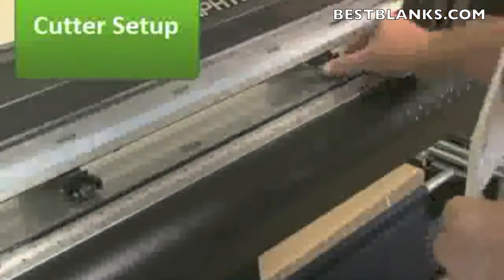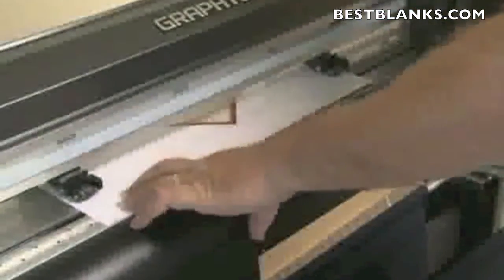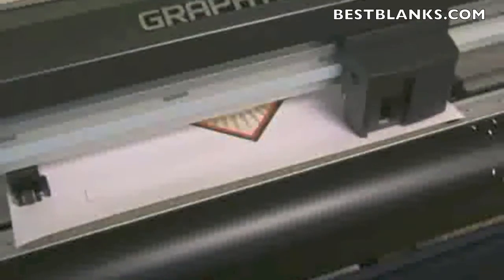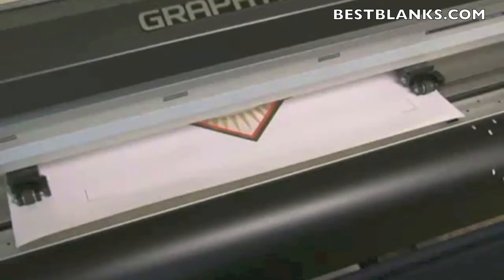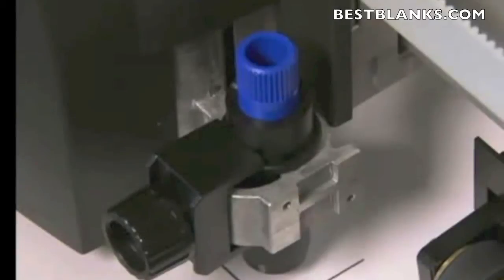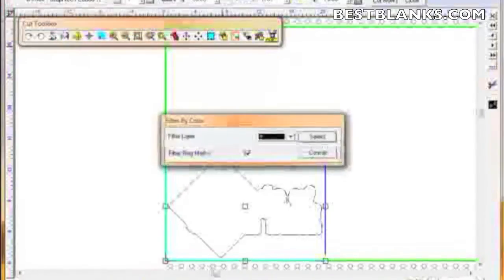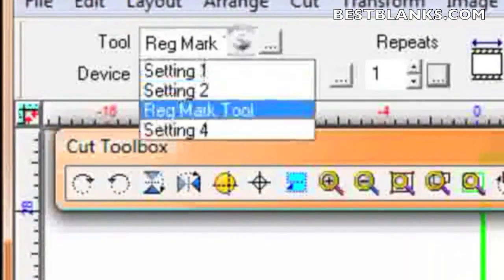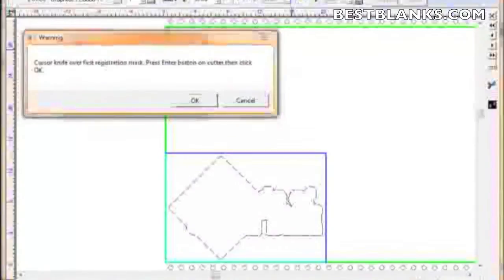How To Load Media & Send Contour Cut Files from i DesignR Pro to Graphtec FC8000 Vinyl Cutter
for more information on Graphtec Vinyl Cutters.
for Vinyl Cutter Accessories.
for more information on i-DesignR Pro and other I-DesignerR Software.

Preview Graphtec i-DesignR Pro contour cutting (die cut printed graphics) with the Graphtec FC8000 high-performance cutting plotter.